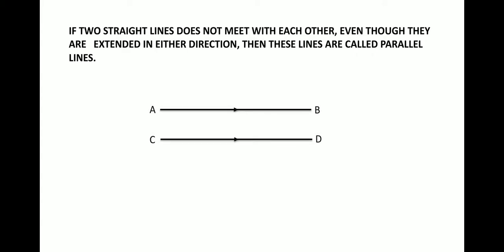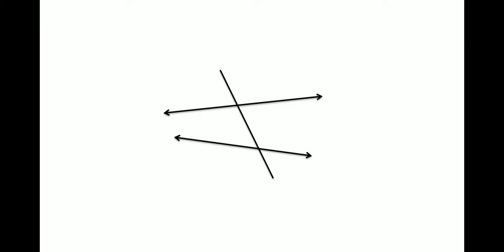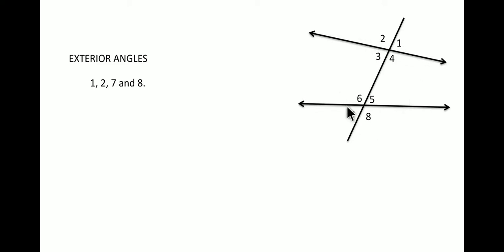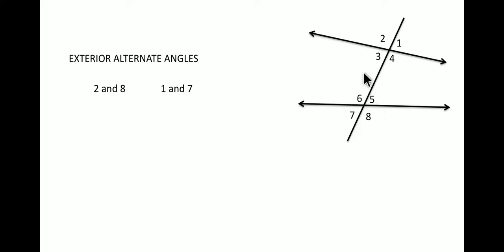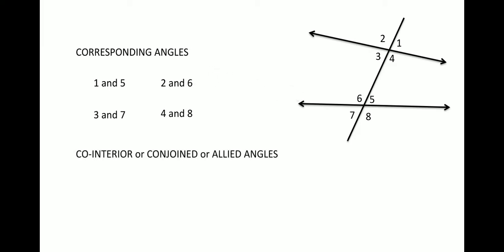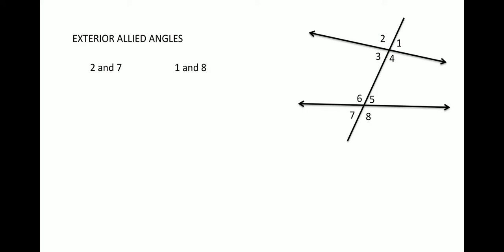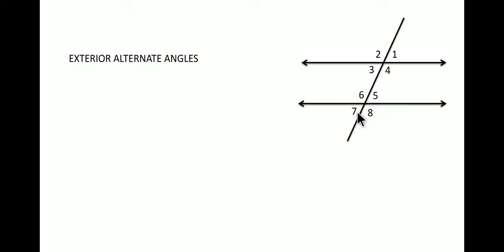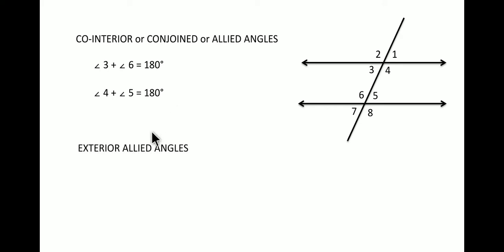Class 6 Parallel Lines